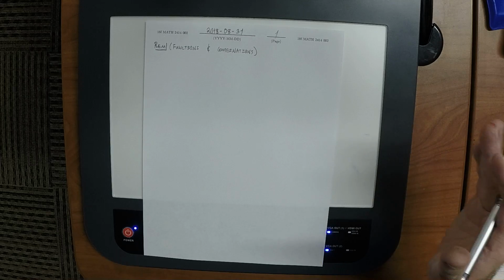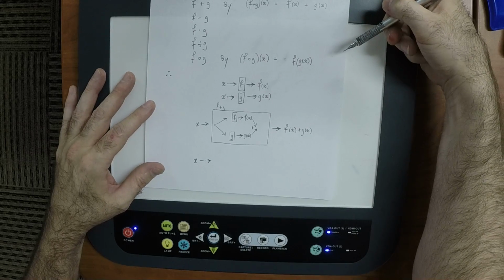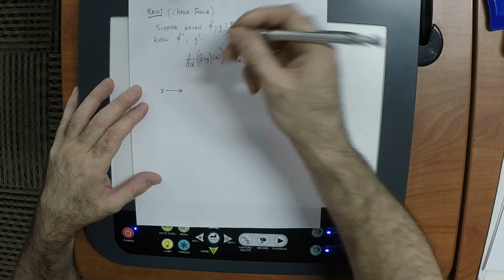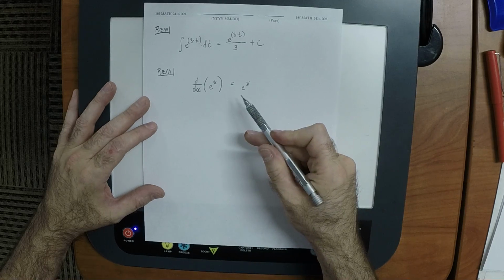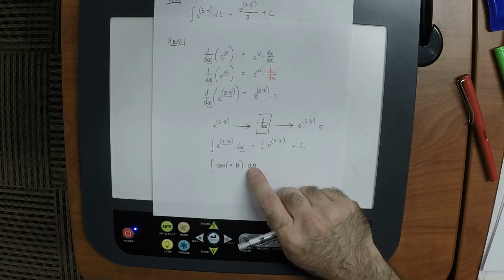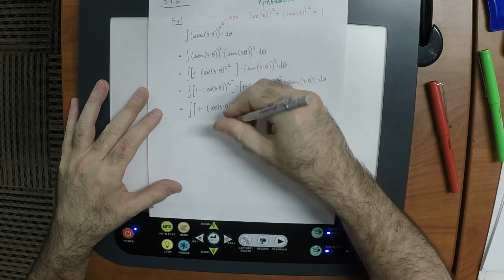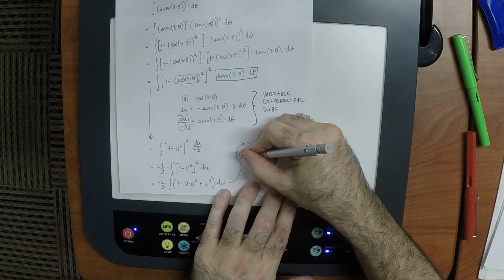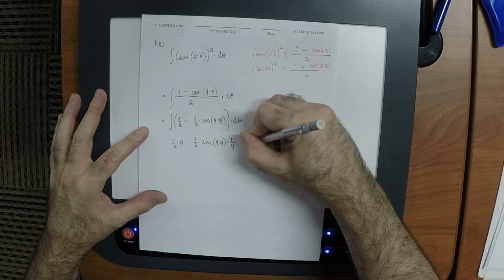18f math 2414: lecture/05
Integral Calculus: Chain Rule, Trigonometic Antiderivative, section/7.2, t0:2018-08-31